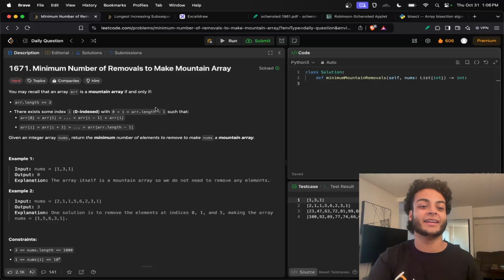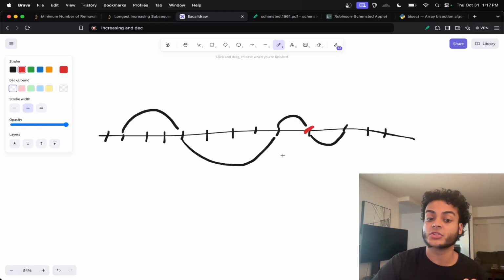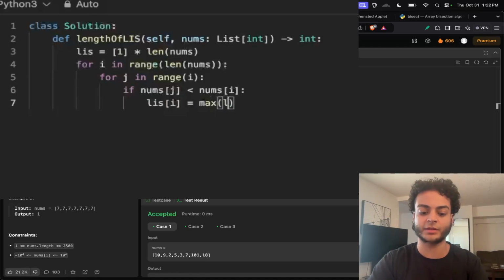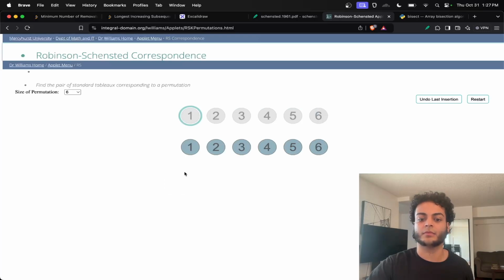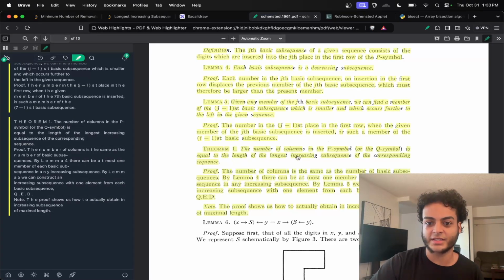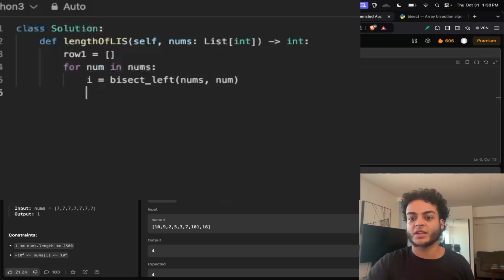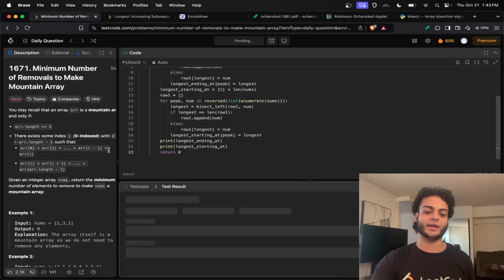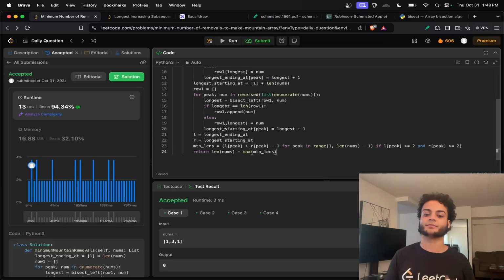Leetcode POTD: Minimum Number of Removals to Make Mountain Array (Hard)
Solve Leetcode POTD with me, in code, spelled out. We optimize the solution with dynamic programming, and then optimize it further with a 1961 paper from Schensted and binary search.

Timestamps:
0:00 Problem Description
2:42 Longest Increasing Subsequence (LIS)
4:00 LIS Optimal Substructure
9:05 Implementation (First Optimization)
11:00 Time Complexity Analysis O(n^2)
12:00 Young Tableau
13:50 Schensted Insertion
16:45  Robinson-Schensted Correspondence
17:37 Basic Subsequence Definition
19:11 Proving LIS with Schensted Construction
24:17 Implementation (Second Optimization)
26:22 Time Complexity Analysis O(nlgn)
26:49 POTD Implementation
34:43 Final Time Complexity Analysis O(nlgn)
35:05 Channel Info